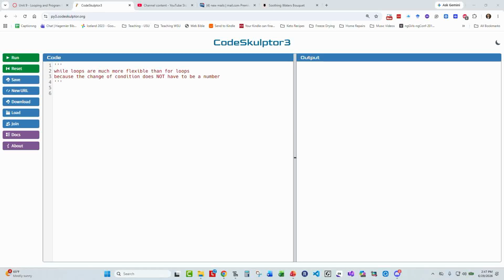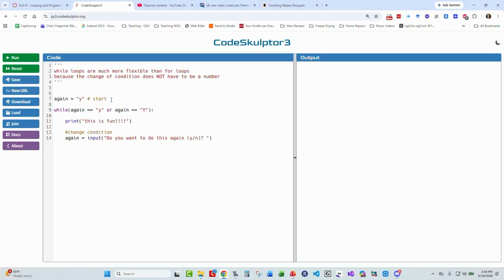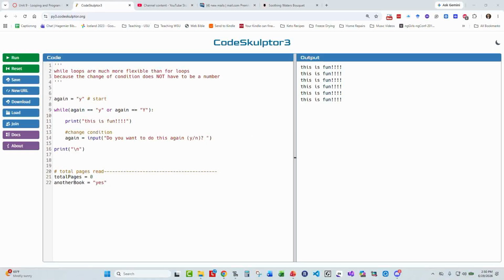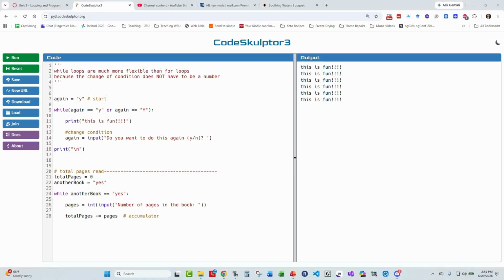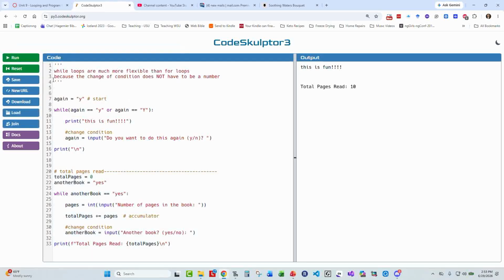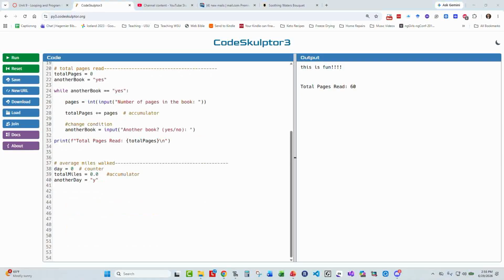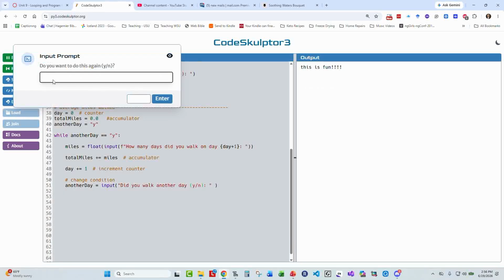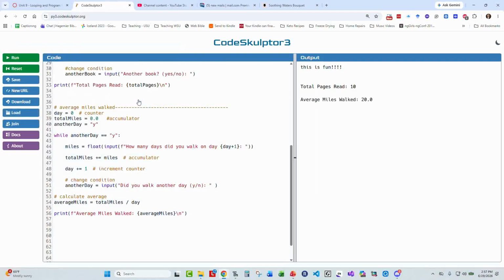CS1030 M5.U9 Python while loops and alternate conditions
The condition on a while loop does not have to be a numeric counter.